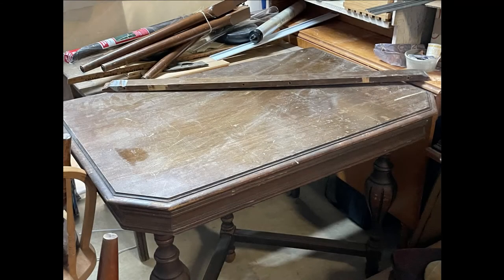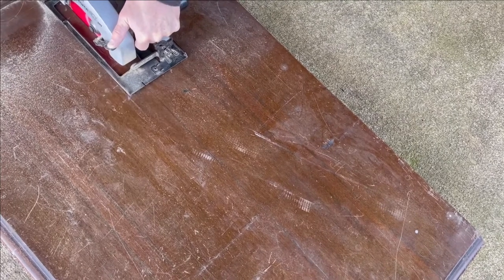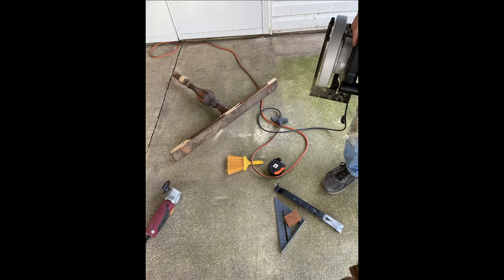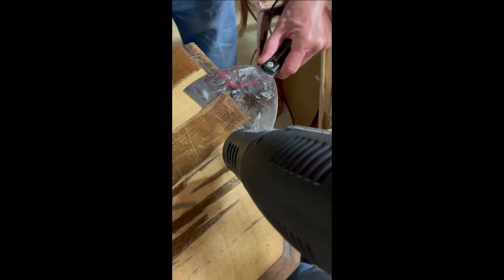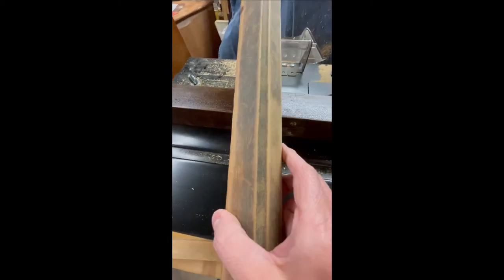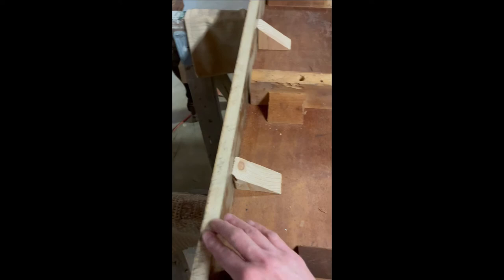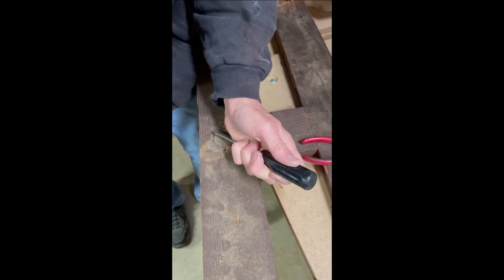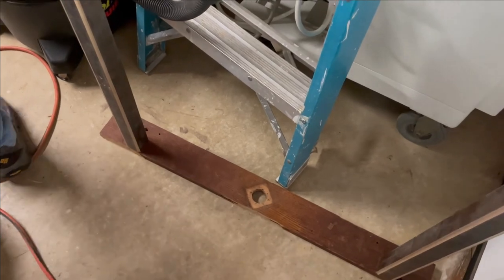How to Repurpose a Dining Room Table Part 1 (How to cut down a table to Make a Console Table)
Learn how to easily repurpose an old dining room table to create a console table with a fun faux finish. And learn how to remove veneer using the heat gun method. Check out Part 2 for the painting and completed project